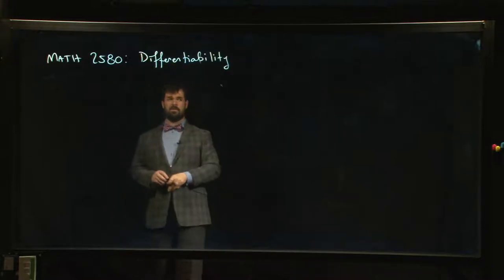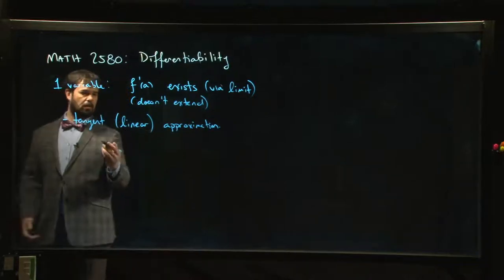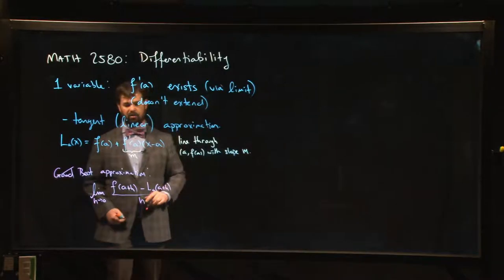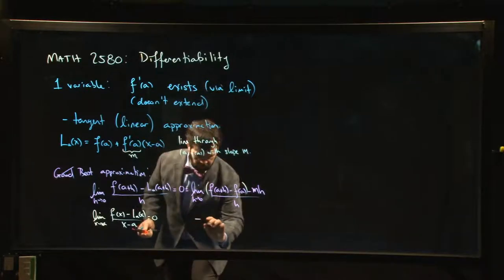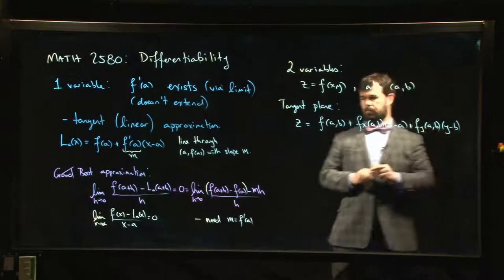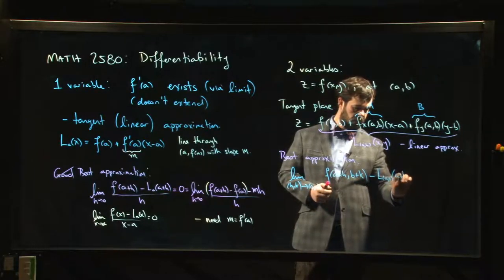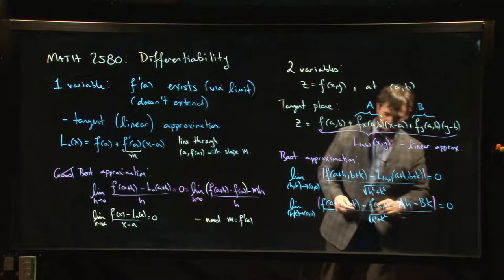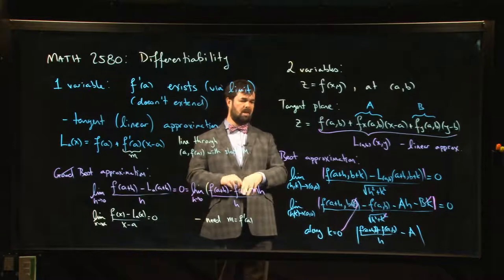Differentiability in two variables